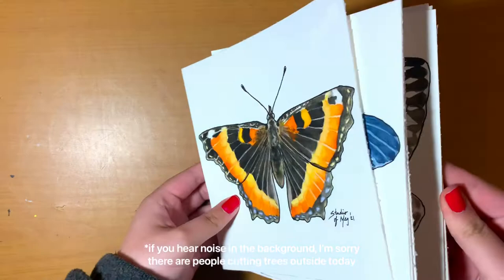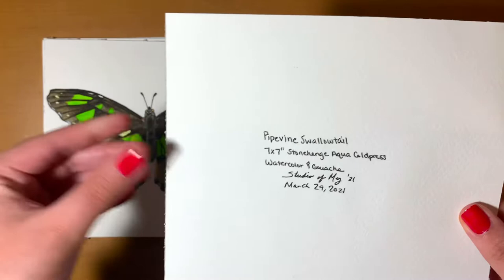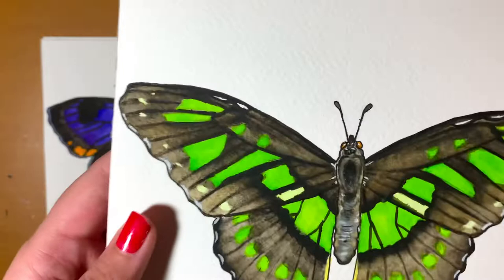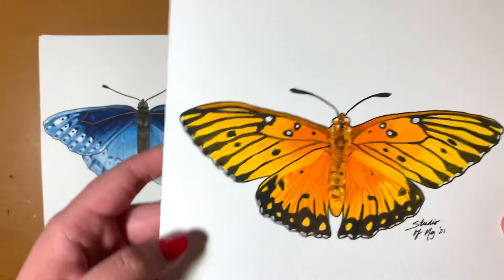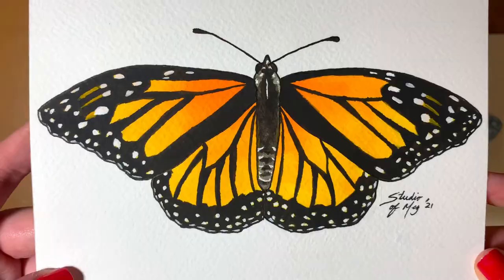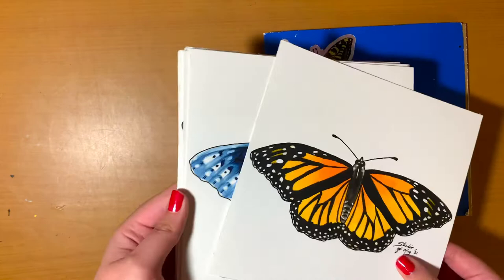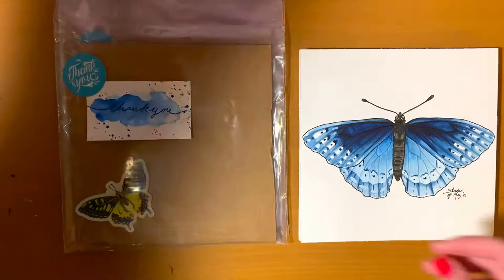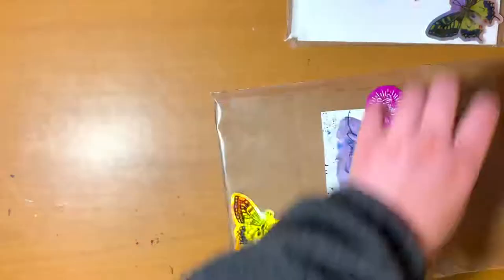My Butterfly 🦋 Series Paintings & Packing Orders!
Hello everyone! Today I am going to be showing you the paintings I have done during my "Butterfly Series" as well as showing you how I package my orders. *I will eventually switch over to all green packing materials once I can afford that. Since I am starting at ground zero in terms of funds, plastic is sadly the cheapest alternative. I understand people's concerns as I too am concerned about the use of plastics.* If you are interested in buying one of these I will update this description to say the avaliablilty of any originals that I have. At the time of me recording this video (April 6th) I have sold 4 and have 4 up to grabs. Things may change, however.

Stay creative and be kind!